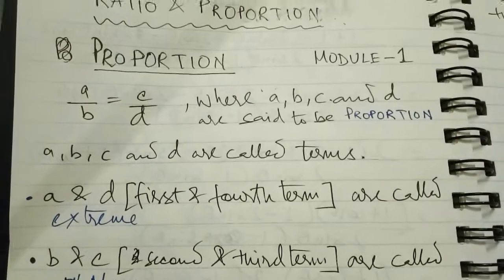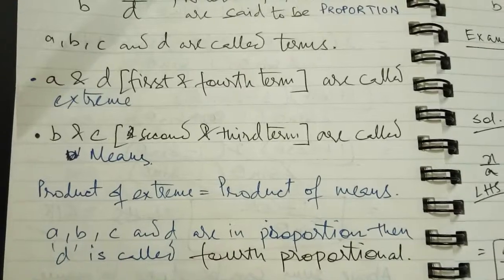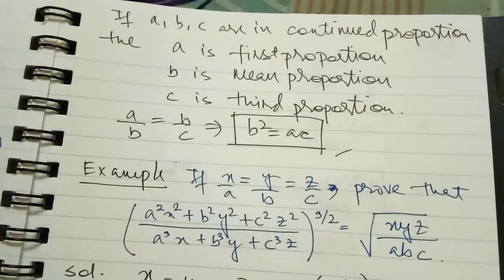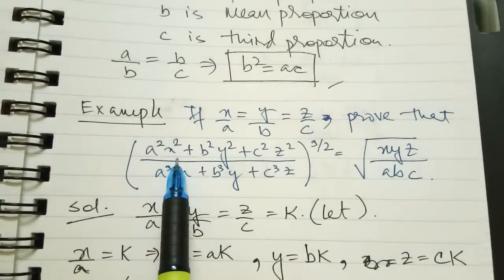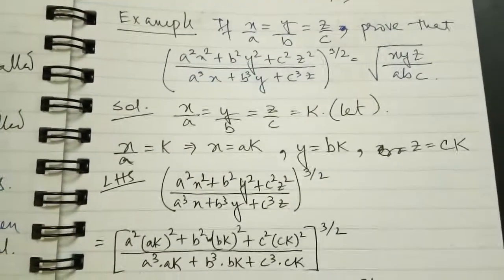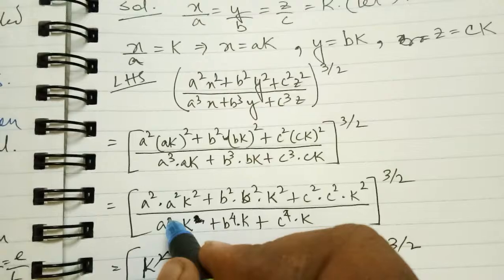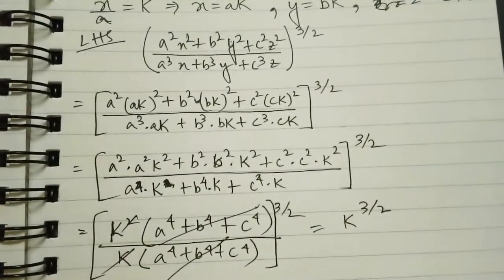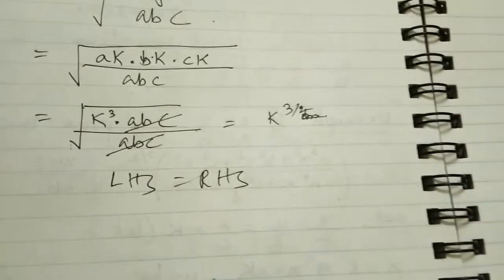Proportion cl-X module-1 ICSE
Description of continued proportion